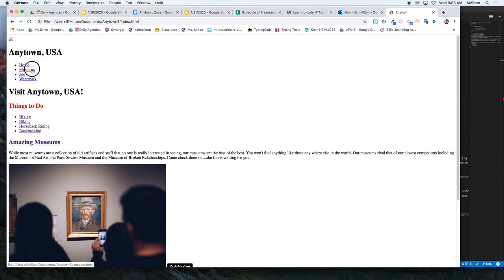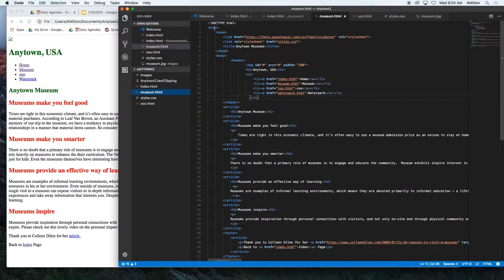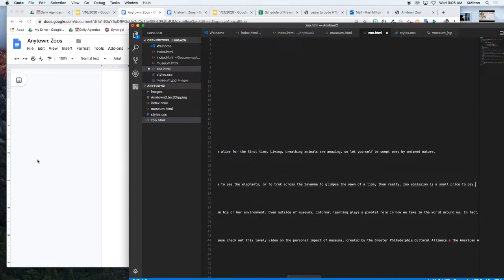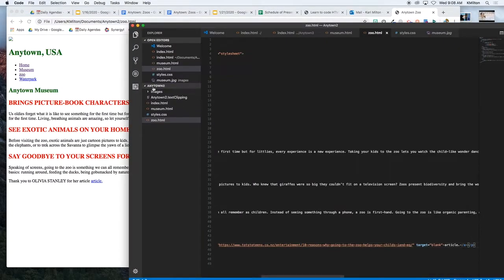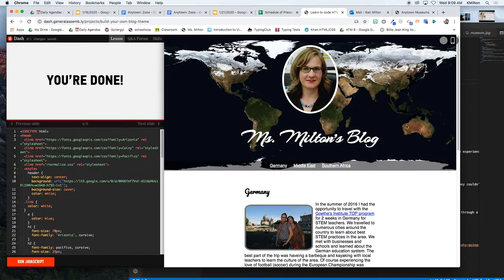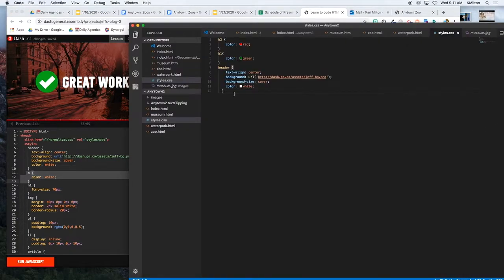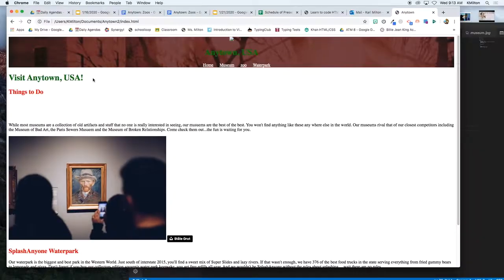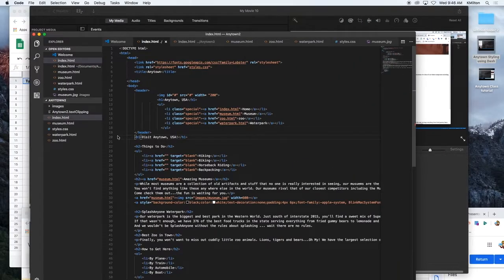Anytown Styling with Dash